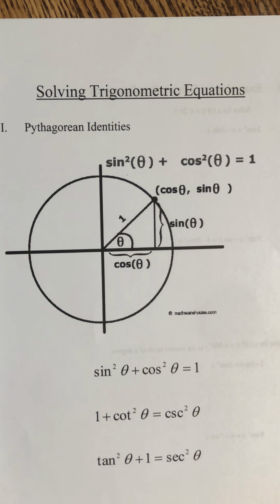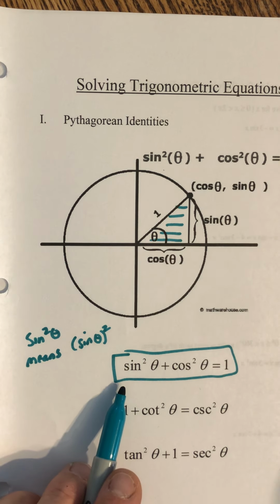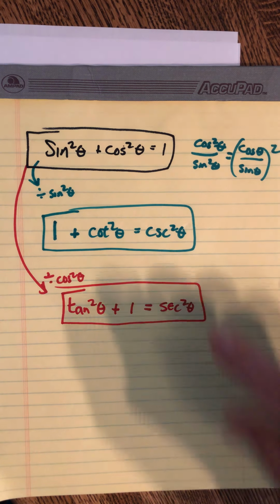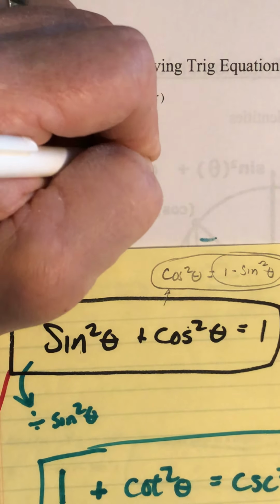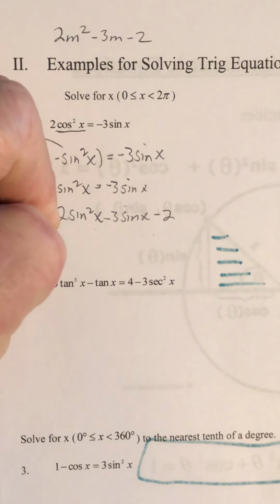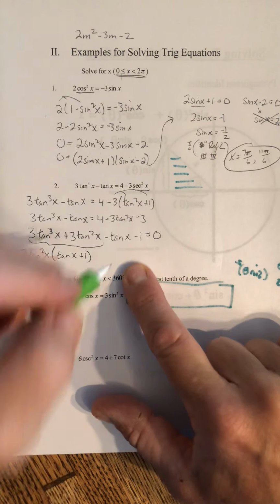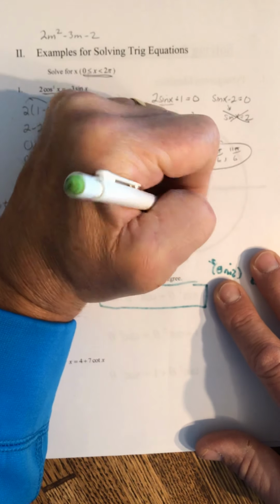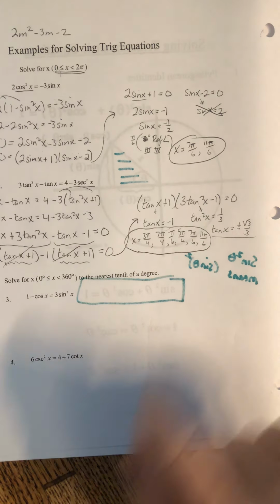Pythagorean Identities and Solving Trig Equations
Examples  #1 & #2 where the solutions are automatics.  No calculator necessary!